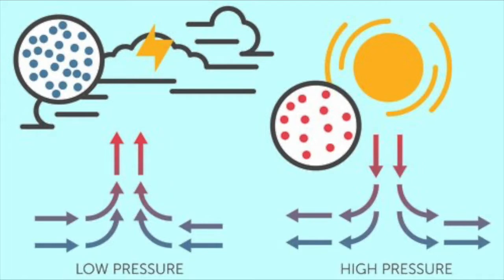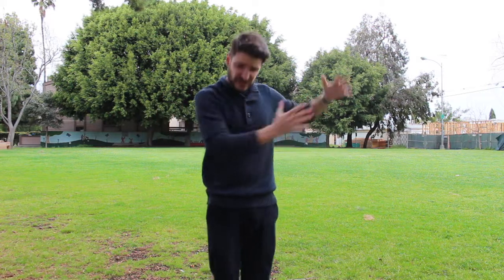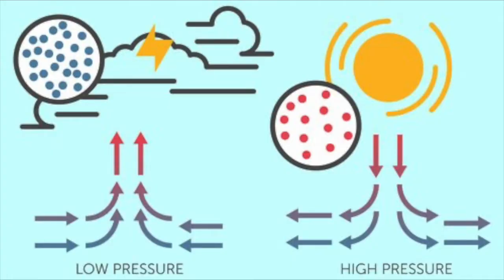Science Lesson 3-17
High Pressure vs Low Pressure Systems